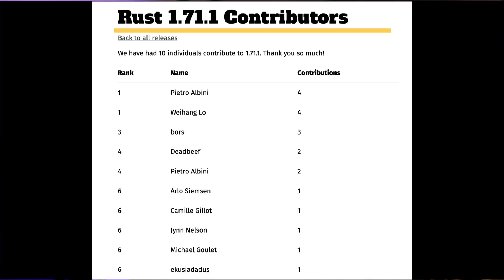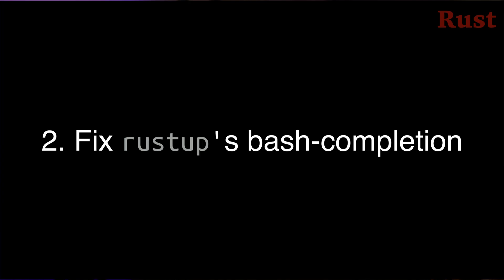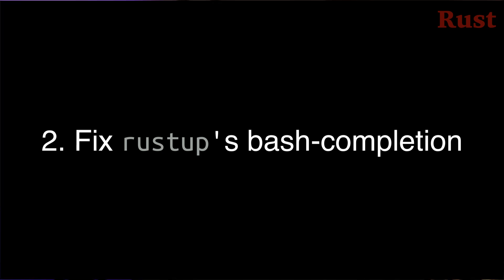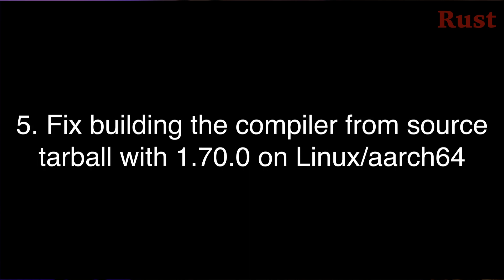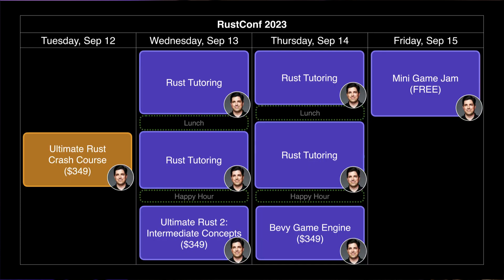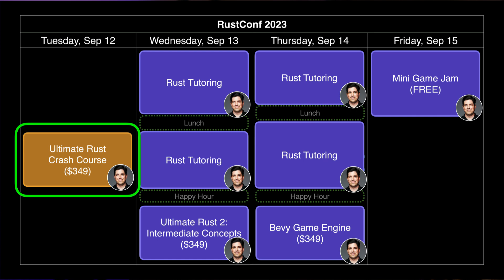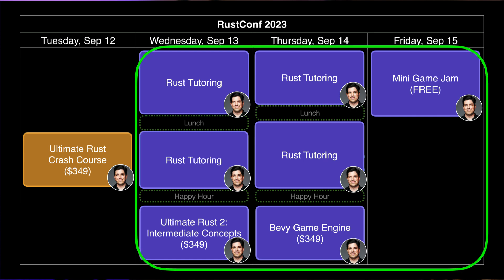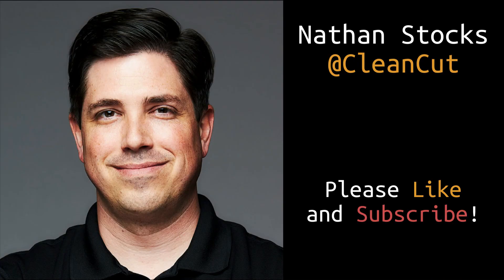Rust Releases! Rust 1.71.1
Rust 1.71.1 release details! Also, join me at RustConf!

0:00 Intro
0:15 1. Security Fix CVE-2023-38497
1:22 2. Fix rustup's bash-completion
1:34 3. Fix suspicious_double_ref_op lint
1:46 4. Fix 2 ICEs
2:00 5. Fix building the compiler from source...
2:16 RustConf Courses
2:30 Outro